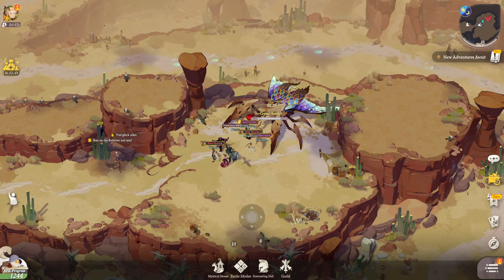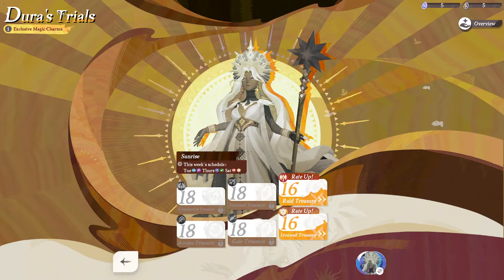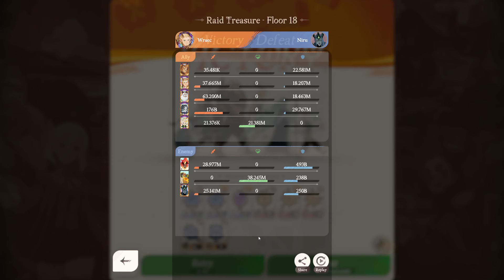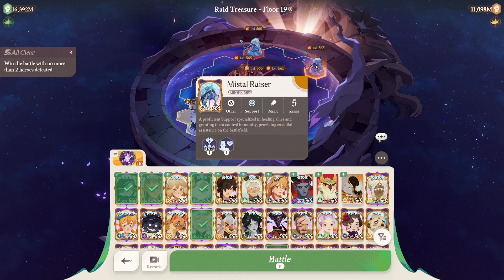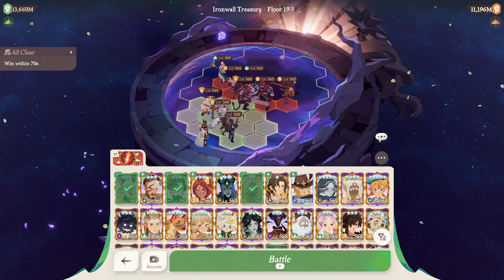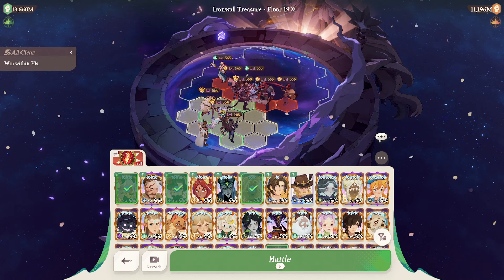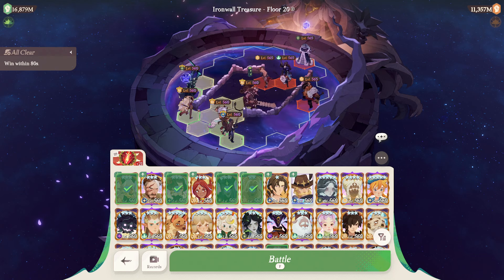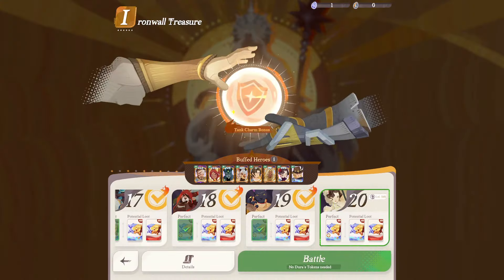The END?! Can we clear the last Dura's Trial?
Second Channel: @WraecGacha